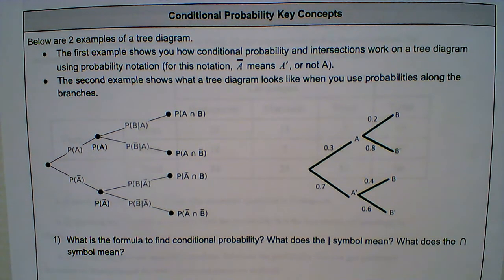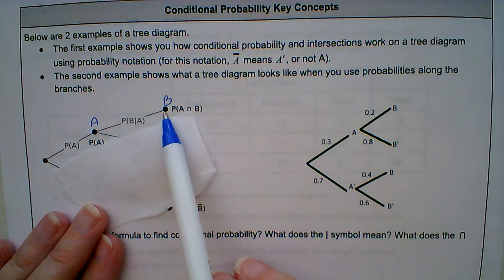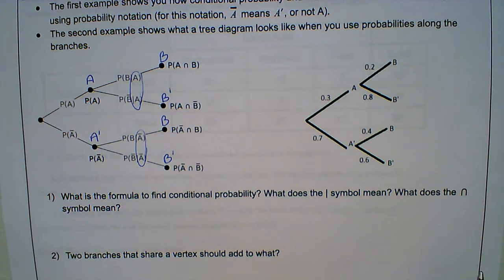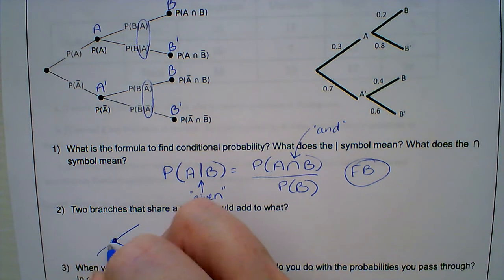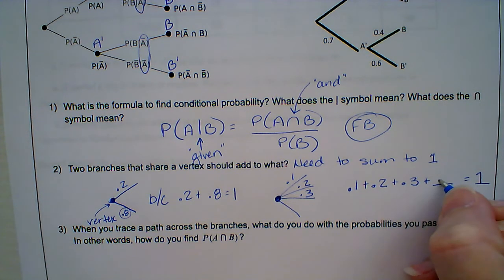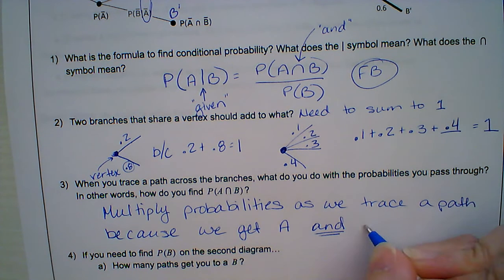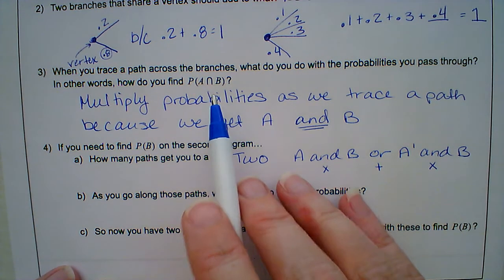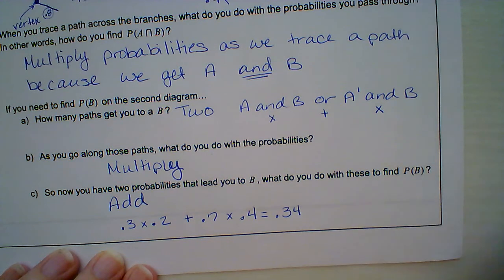5 6 conditional probability key concepts